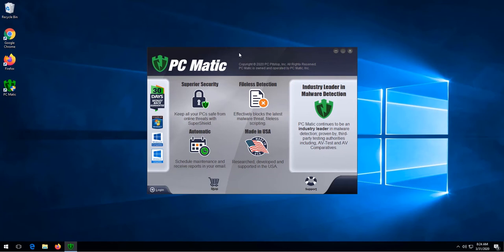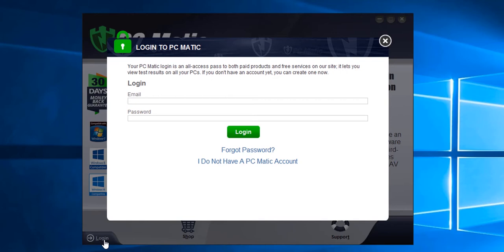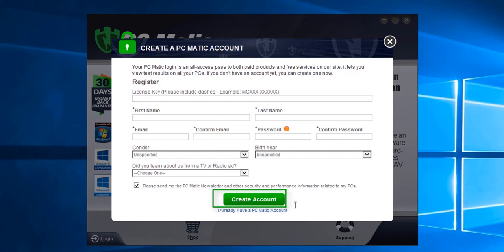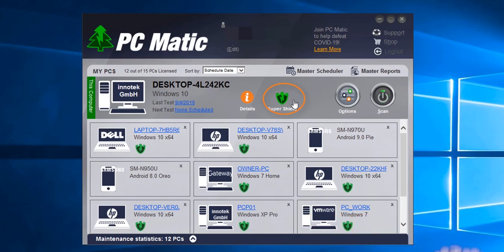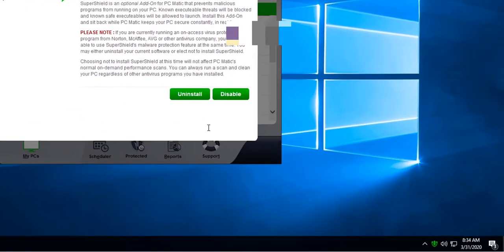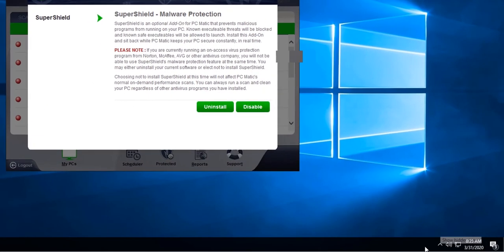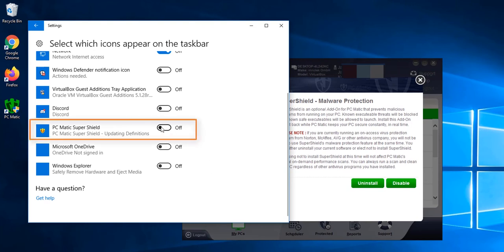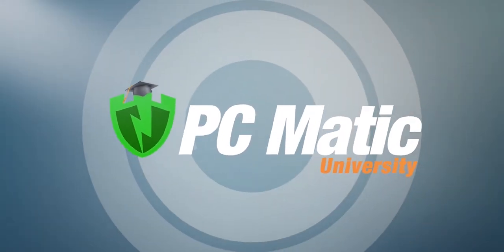How to Activate PC Matic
Follow along with James as he walks you through activating and logging into PC Matic.

The only way to receive official PC Matic support is by going

- To activate PC Matic, once the program is installed, click on the PC Matic icon on your desktop. If there is no icon on the desktop, press the Windows key + S, type in PC Matic, then click on the icon that appears.
- If you purchased PC Matic via Amazon or HSN you will need to click “I don’t have a PC Matic account” and fill in the form to create your PC Matic account. Once your account is created, you will be able to log into PC Matic